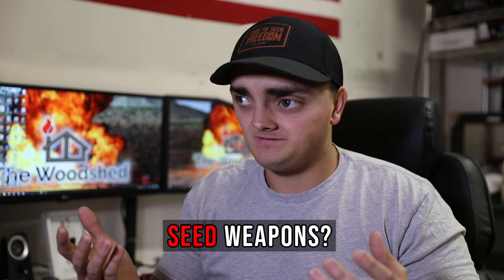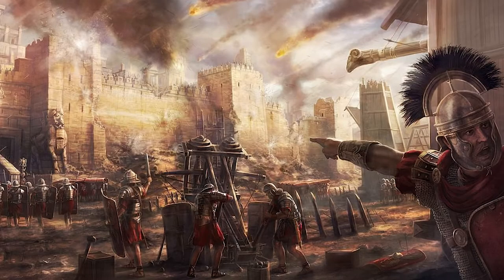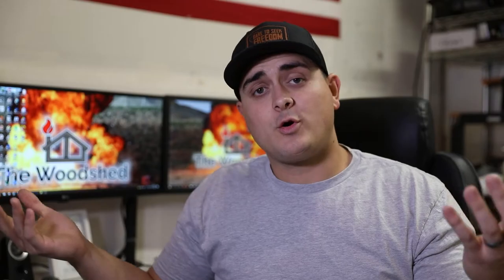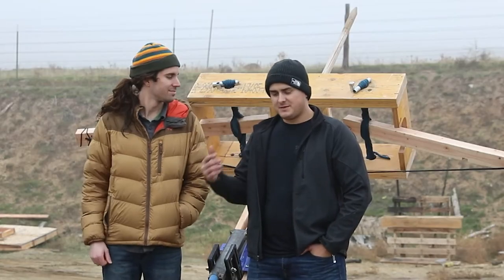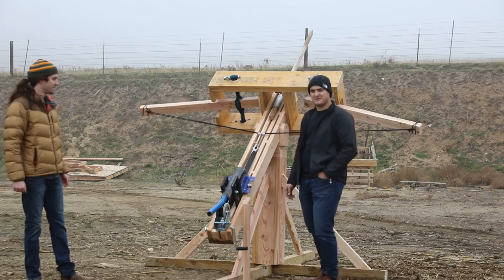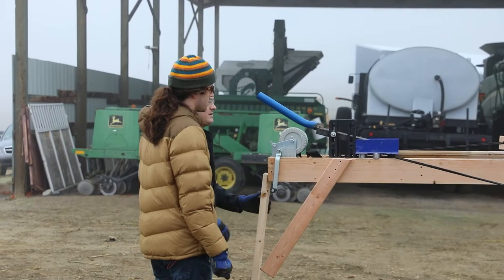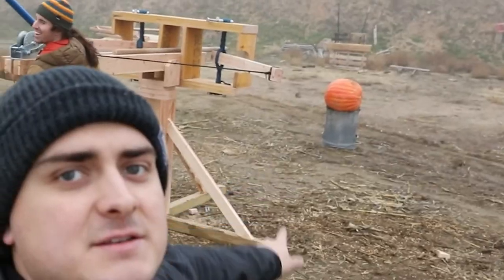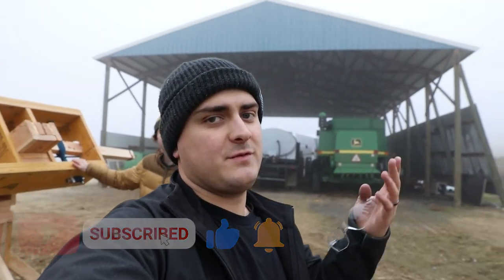We Made a Roman Siege Weapon - Homemade Ballista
I've always been fascinated by Ancient Roman technology, especially their weapons. Ballista's and Siege Weapons in general are especially cool to me. So naturally, when I was able to get a bunch of free wood a few months ago, I immediately opened Fusion360 and modeled up a working homemade Ballista.

We had a lot of fun making this even though it didn't go exactly as planned.